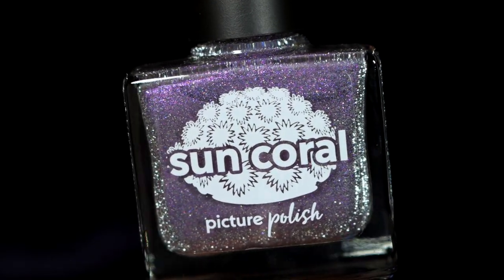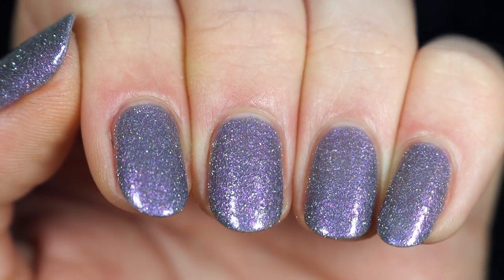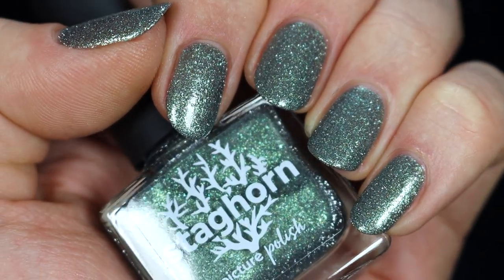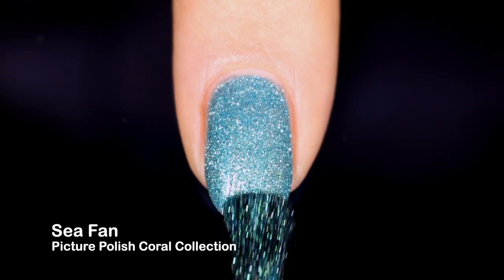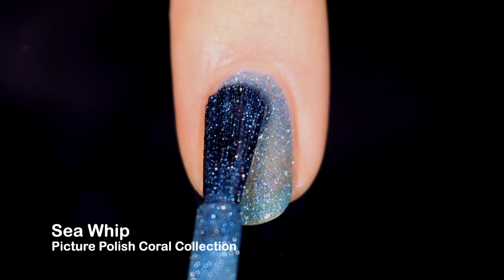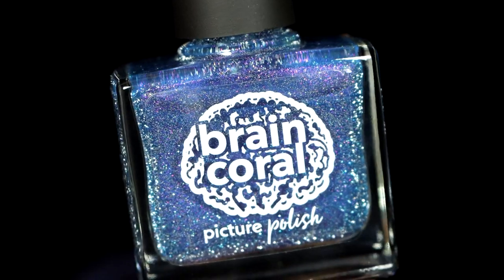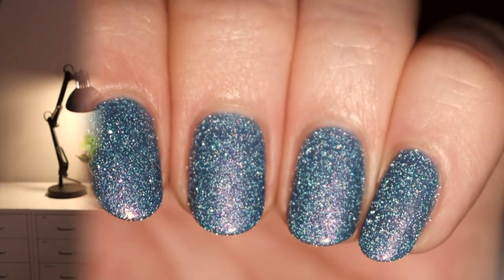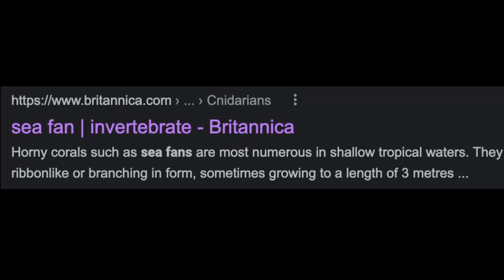Picture Polish Coral Collection 🪸 reflective shimmer shades!!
Today we're looking at the newest polishes from Picture Polish!  We've got 5 reflective glittery shades that all have shimmering pigments that are absolutely stuuuunning 🤩 Also, $1 from every bottle purchased will go to Living Coral Biobank, a project that supports the protection and preservation of coral biodiversity.

*polishes were sent for review but all opinions are my own!

FOLLOW ME ON THESE SOCIALS

NBM CUTICLE BUDDY!

MANIOLOGY!

DIMENSION NAILS!

LOLLIPOLISH!

BEYOND POLISH!

0:00 Intro
1:53 Sun Coral
3:04 Staghorn
4:14 Sea Fan
5:26 Sea Whip
6:31 Brain Coral
7:41 CORAL Facts!
9:01 Final Thoughts
10:10 Bloopers